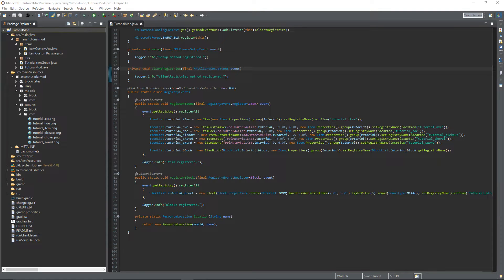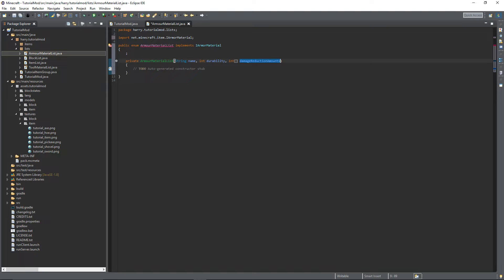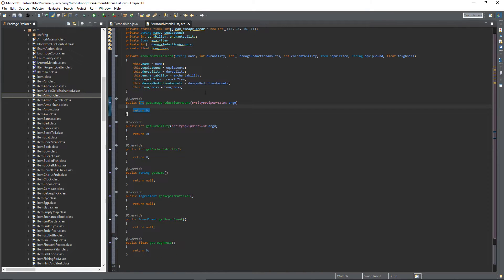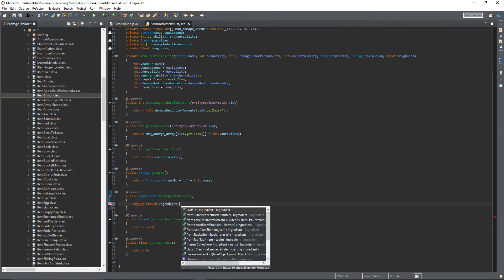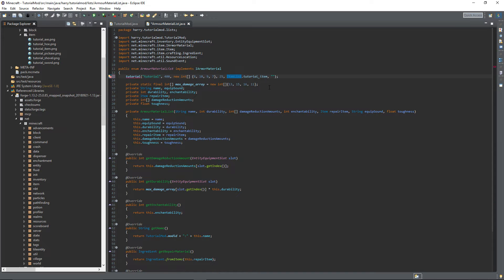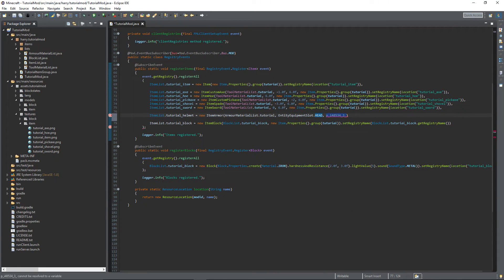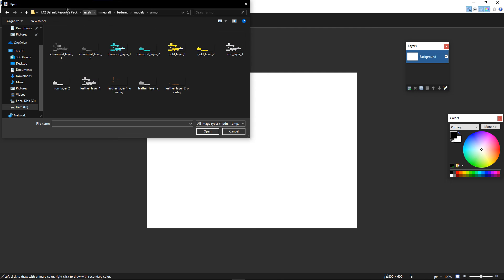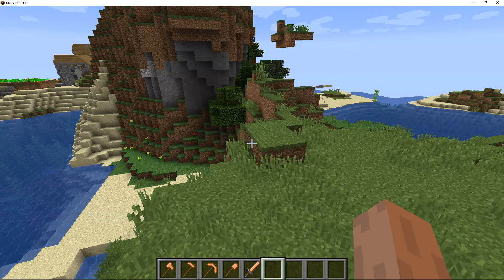Armor - Minecraft Modding Tutorial for MC 1.14/1.14.3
In this episode, we create our own armour material and armour.